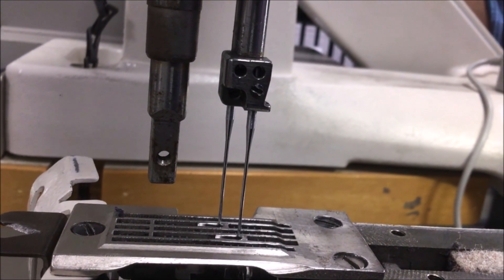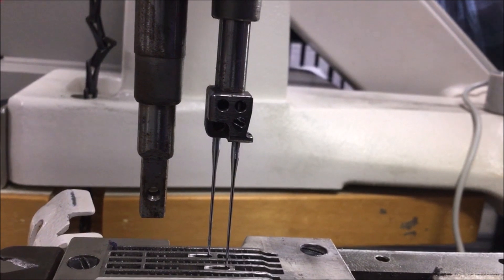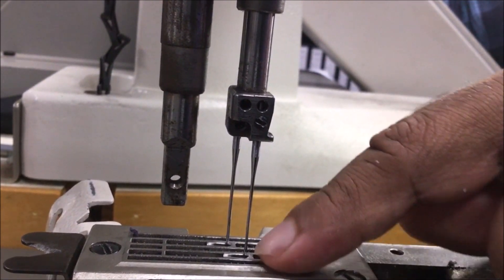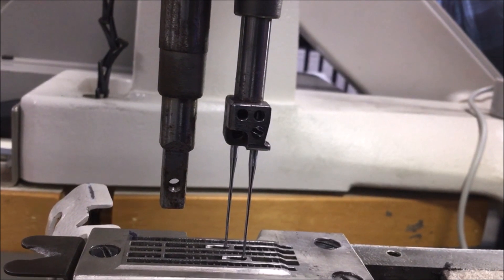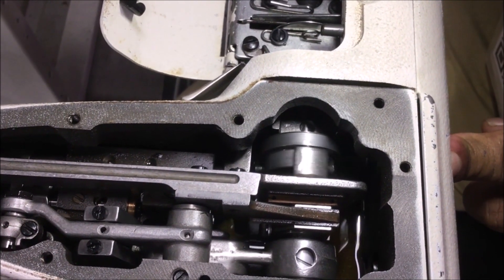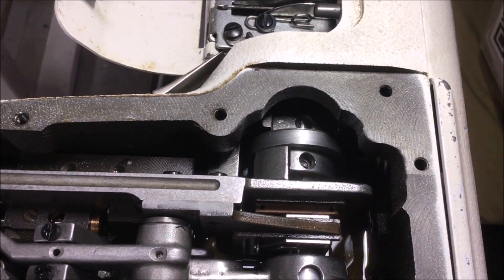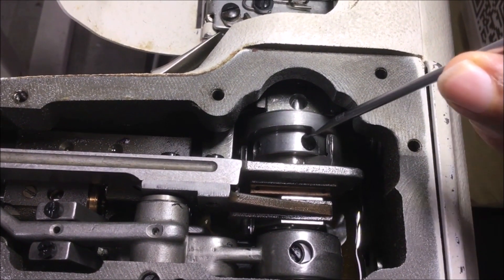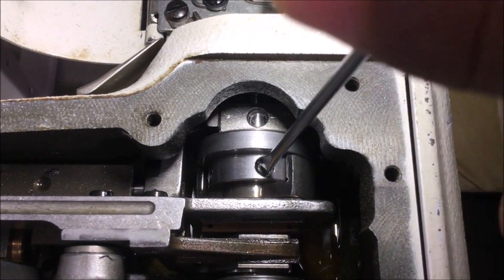TES- 067- Feed Off the Arm- MC Setting- Juki- MS1190- Feeding Timing (Sinhala Medium)